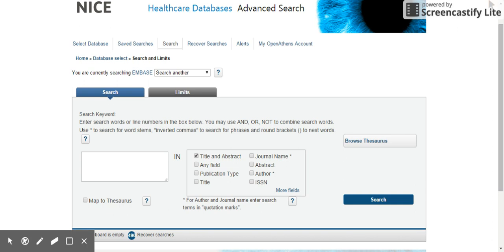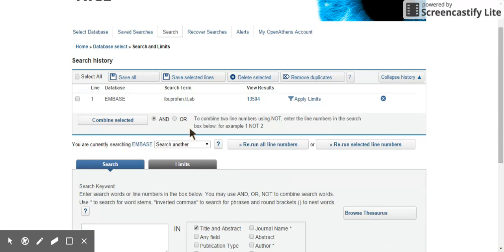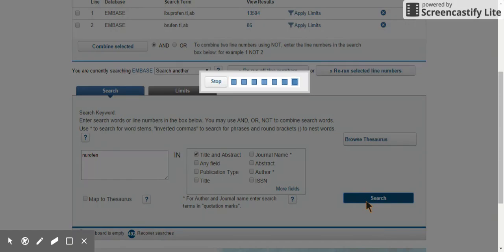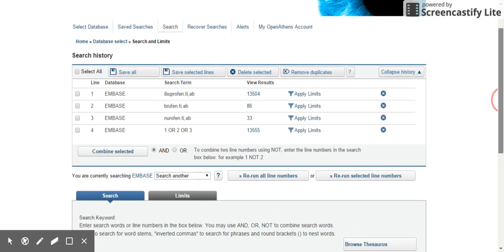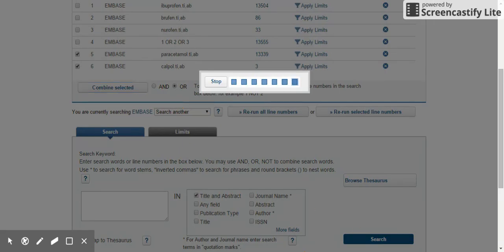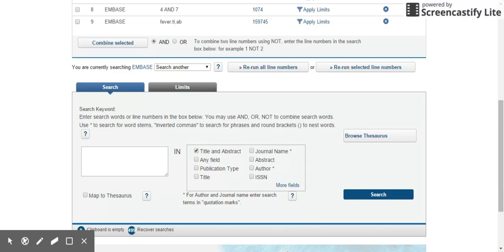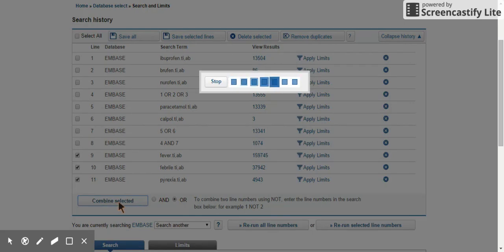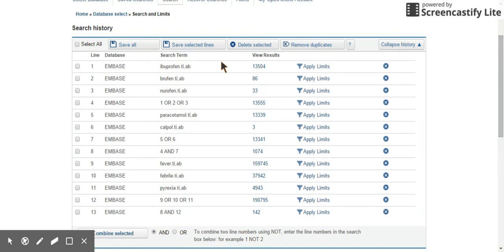Textword searching in HDAS